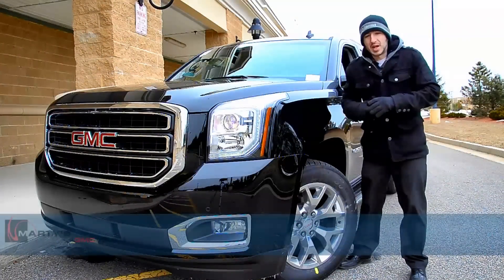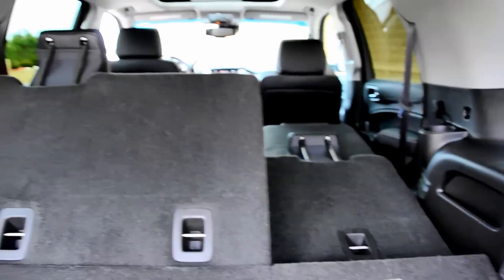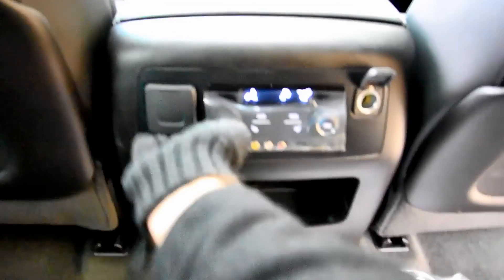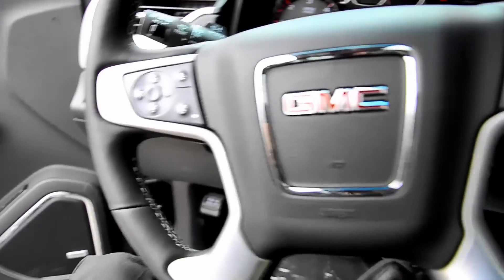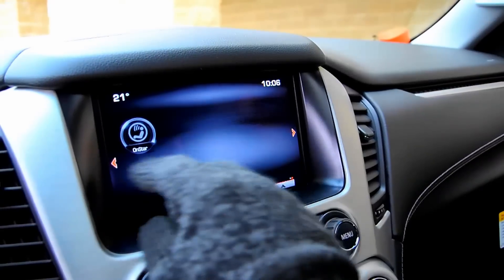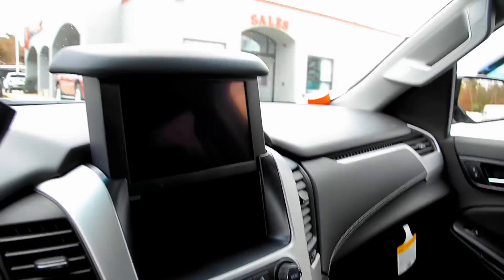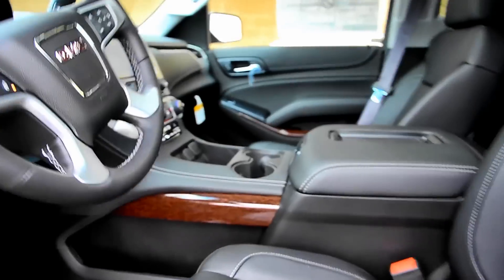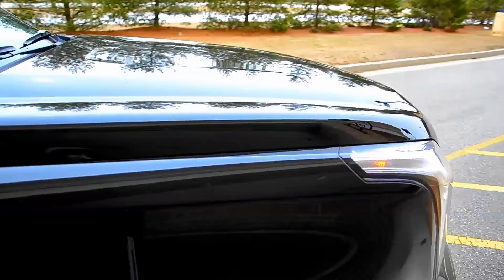2015 GMC Yukon - Full in Depth Video Tour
The new 2015 GMC Yukon is a beauty that is certain, but with all the new features it's not just about looks its about function. If you want to know more about the 2015 Yukon check out our